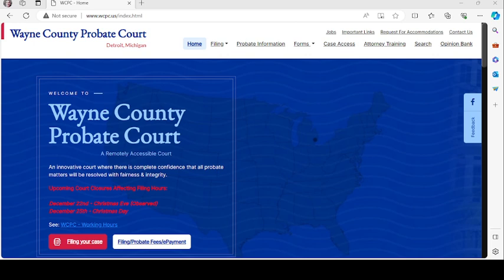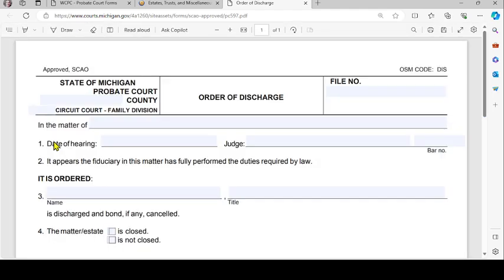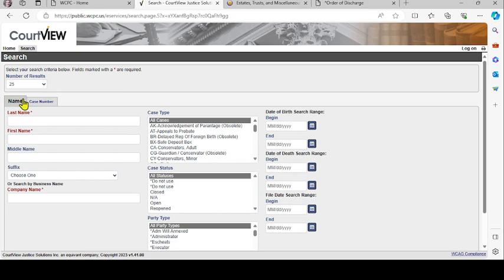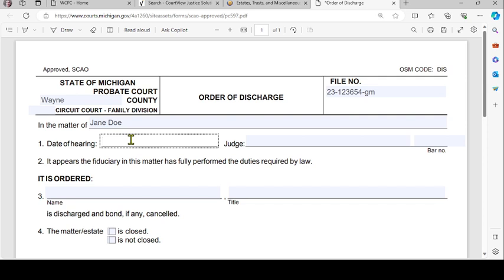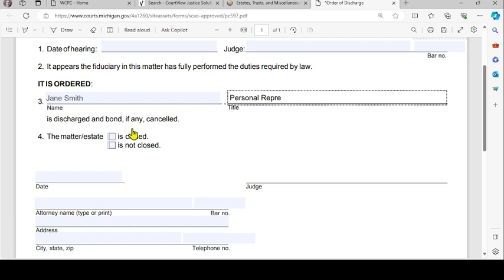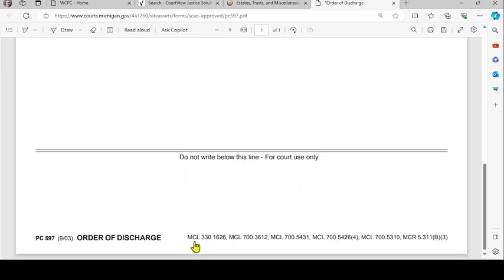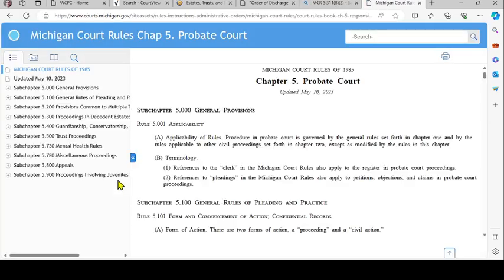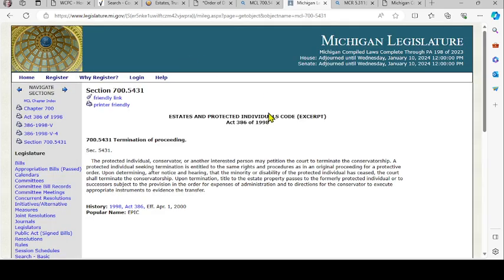PC 597 Order of Discharge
The Wayne County Probate Court explains how to fill out form PC 597